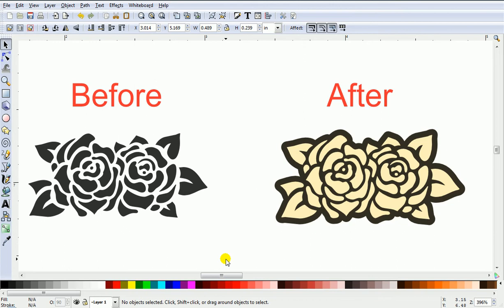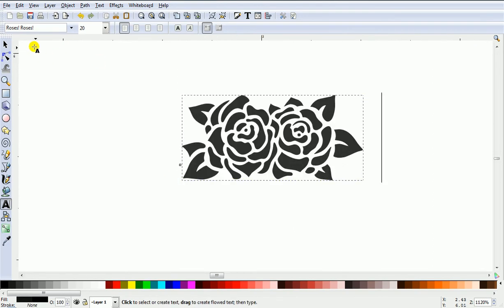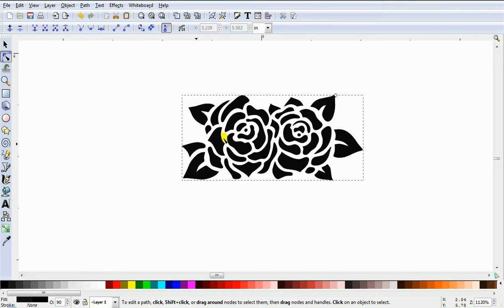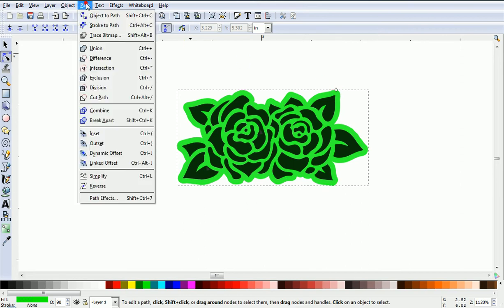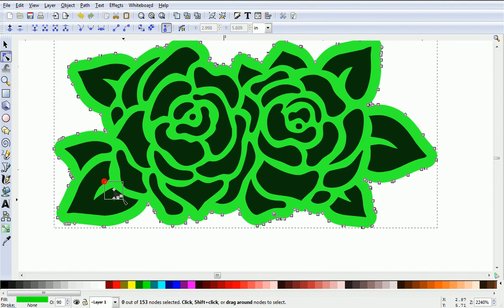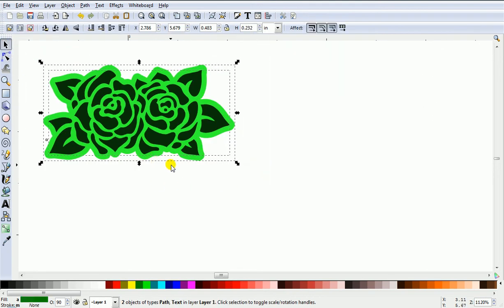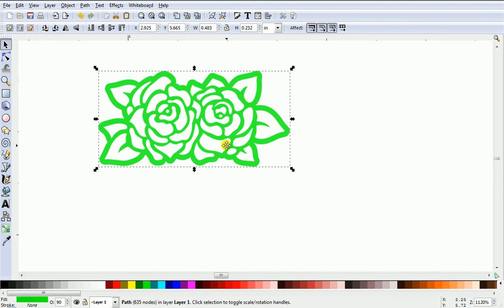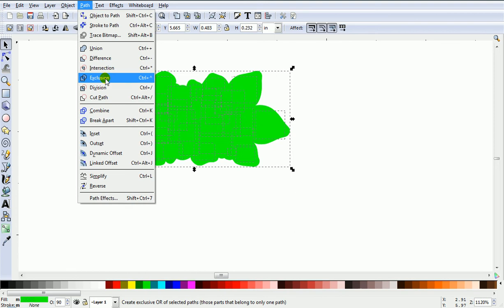Changing a stencil type dingbat font - Part 1.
A video showing how I changed a stencil styled dingbat font into a two piece cutting file. The font is Roses Roses and can be downloaded